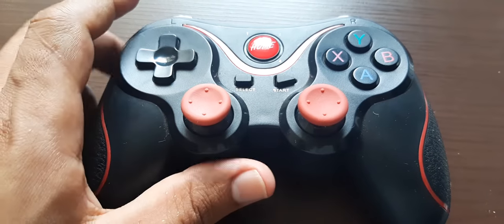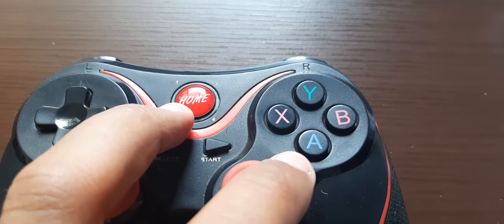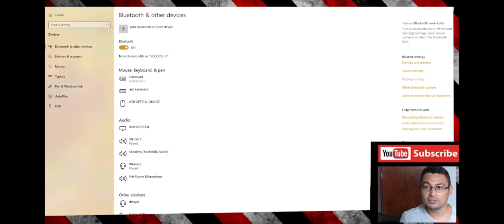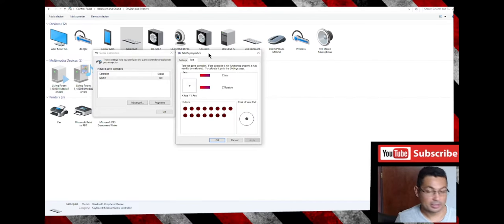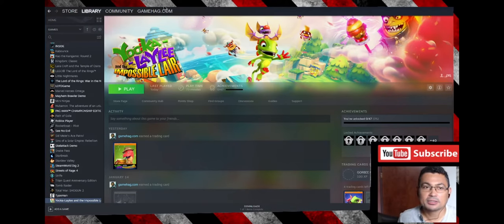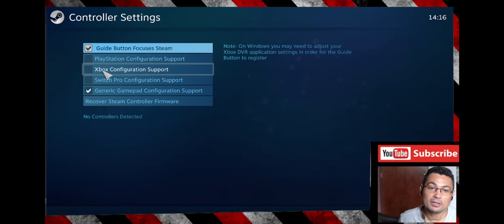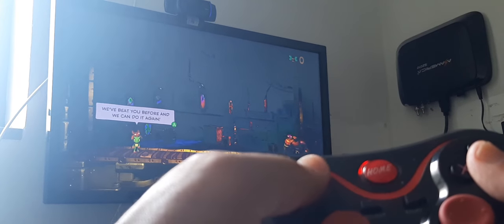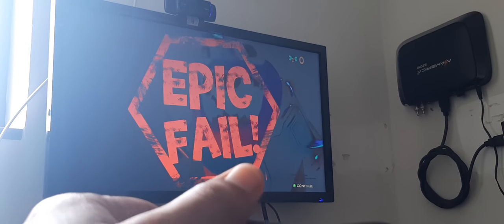How to play ON PC STEAM with CONTROLLER